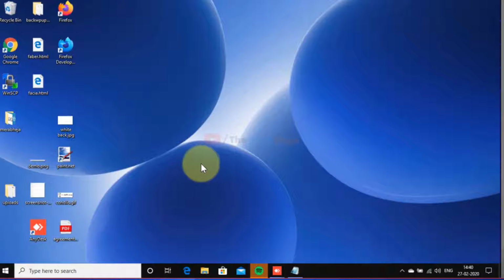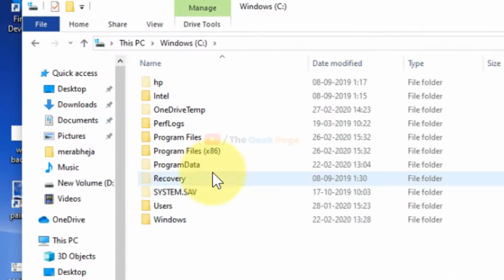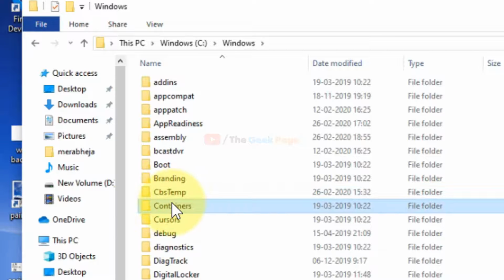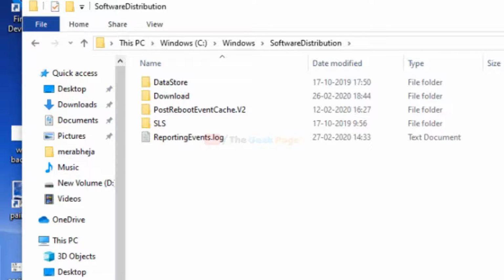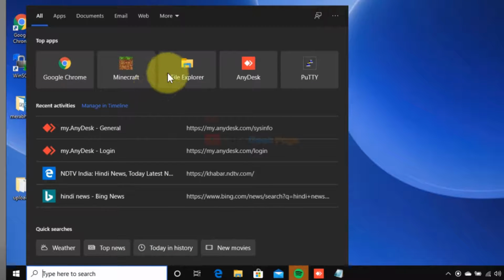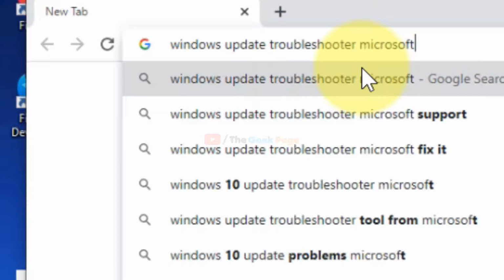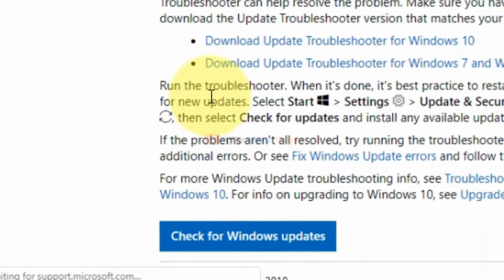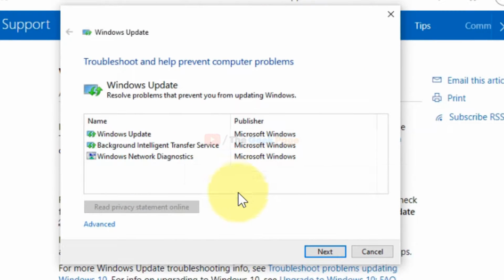Windows Update Install error 0x80070005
How to Fix Windows Update Install error 0x80070005